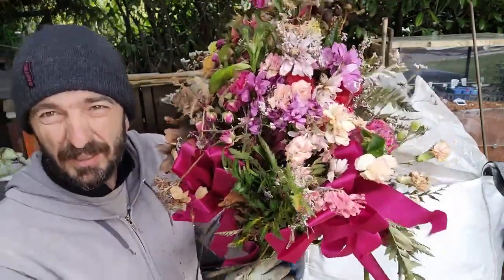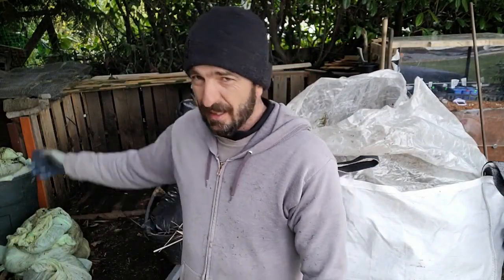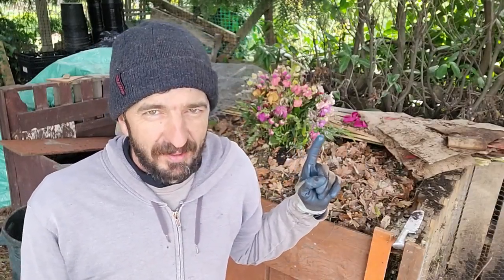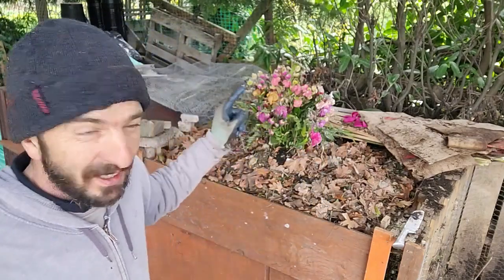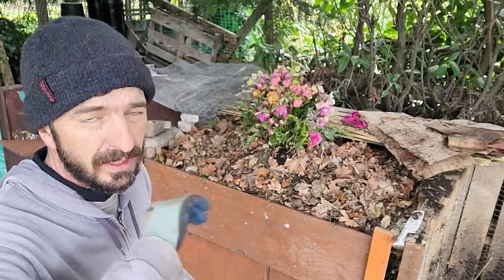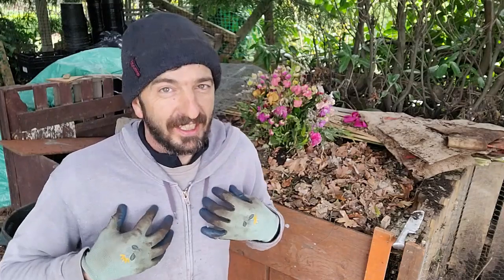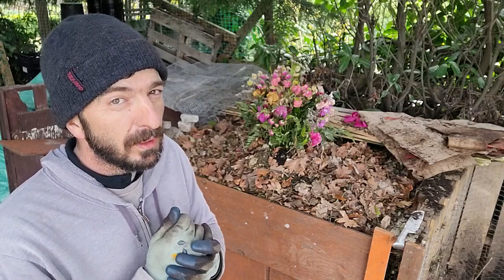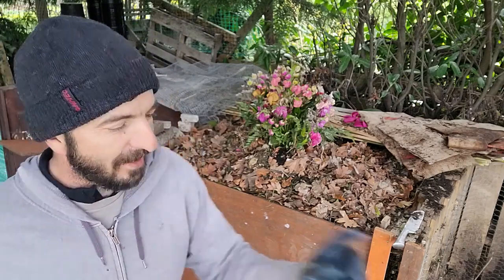Making (free) compost with coffee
If your compost pile is short on nitrogen (greens), there is a potential fix for that - coffee.
In the first compost pile of the year, Jason gathers material from random piles and the coffee shop.
As he says,  making our own compost is a necessity. The stuff you buy is getting more and more expensive and the quality is terrible. Last year in our trials, we realized a main reason our garden struggled was the quality of the soil we were using. Once we switched to our own compost, we had a lot more success.
The garden wouldn't be possible without Jason's compost.